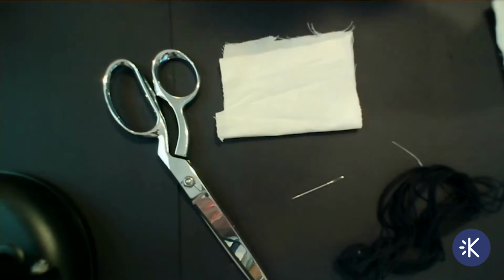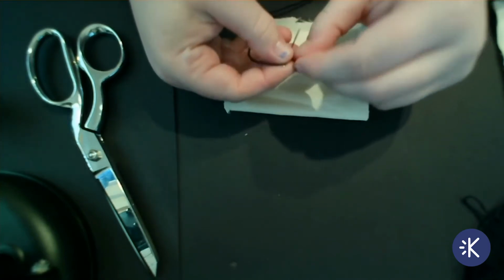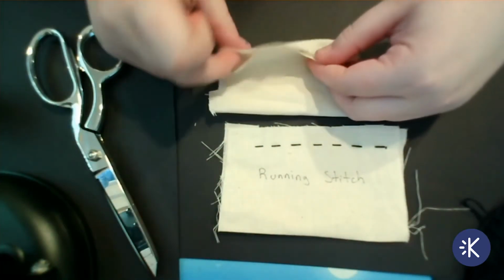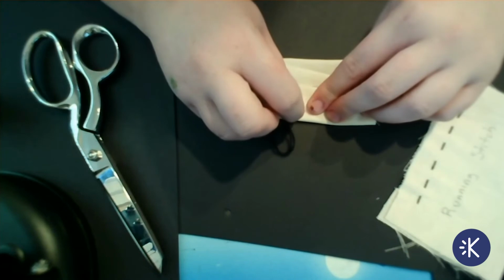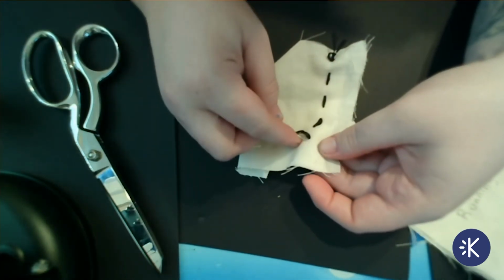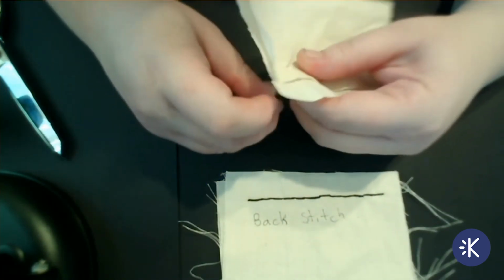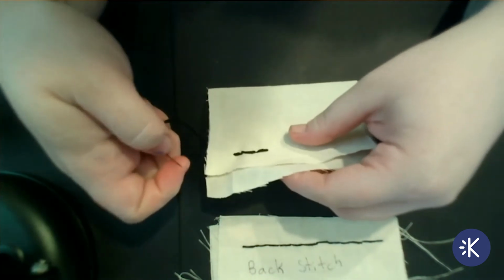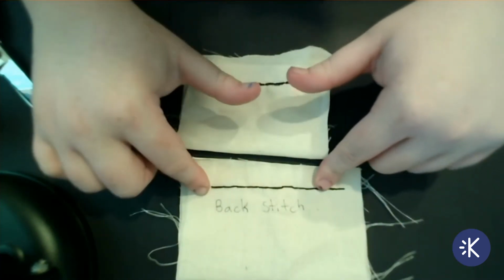Maker Playground - Sewing Basics 1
Check out KID Museum's digital home for free maker activities